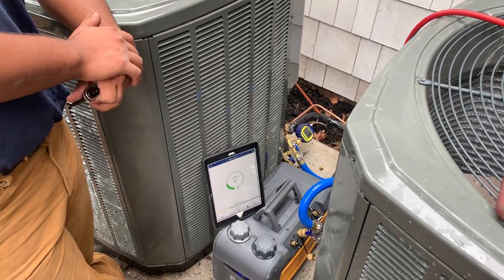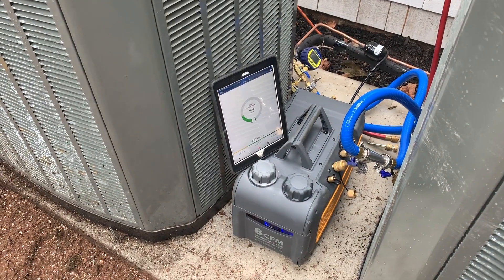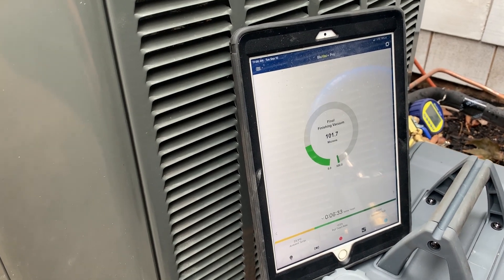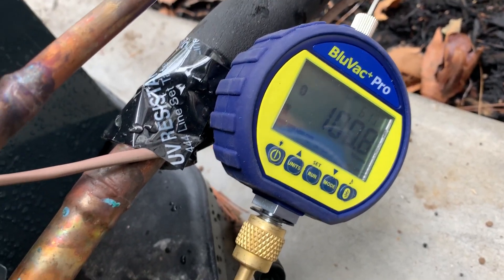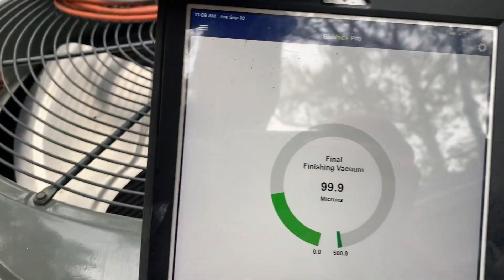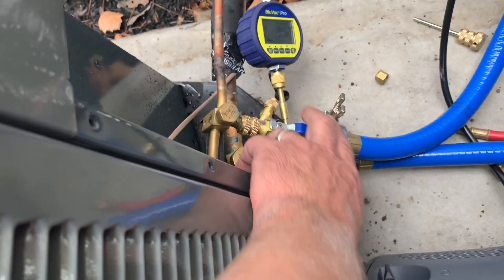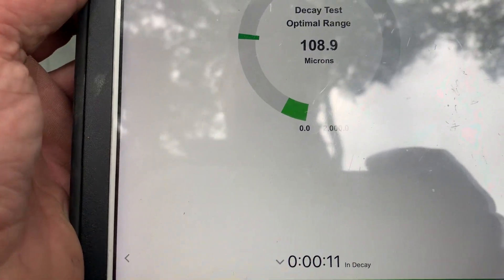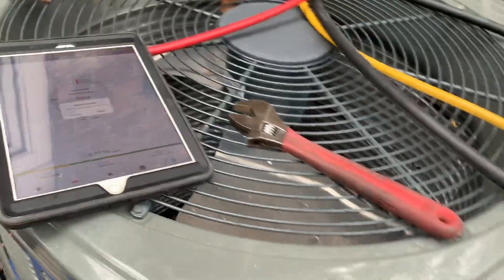Trane XR16 3 ton Vacuum Procedure - AccuTools TruBlue Evacuation Kit & BluVac+ Pro Micron Gauge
To complete a ductless or central AC installation the installing technician must perform a vacuum and decay test.

In this video, the installation of a Trane XR series 16 Seer 3 ton R410A system, we used the following to assist in a proper and quick vacuum.

You will notice we brought the system down to under 100 microns - within minutes, did it 3 times and each time passed a decay test.

Need expert central AC installation, service or repairs? Call Pipe Doctor Plumbing, Heating & Air Conditioning, we are based in Valley Stream, NY